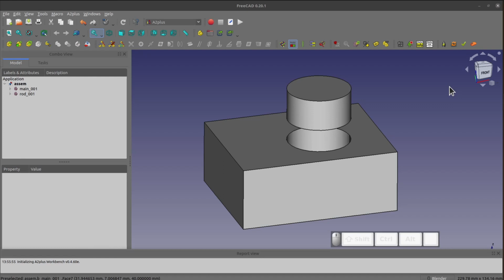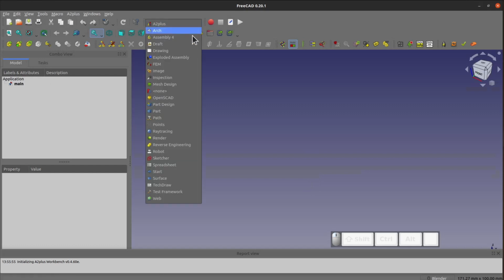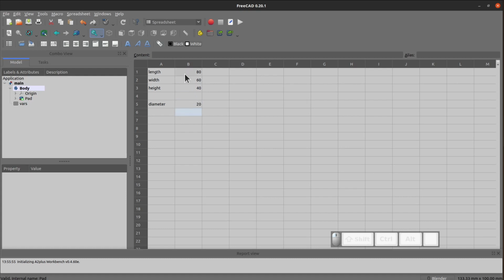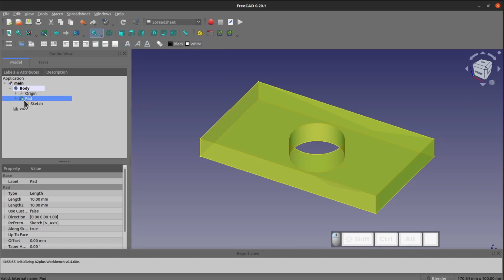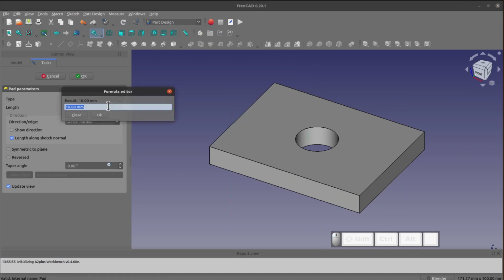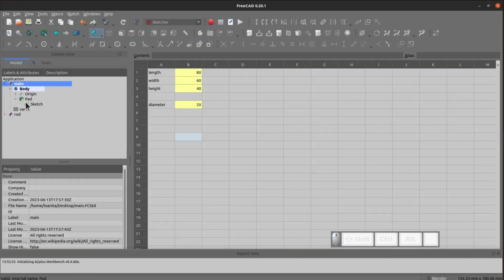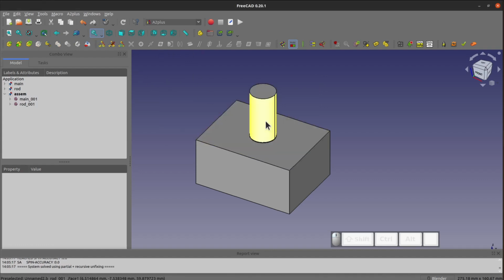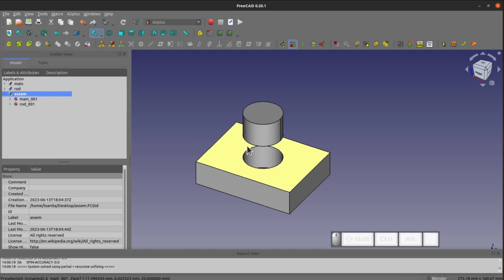FreeCAD: Cross-referenced dimensions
Cross-referenced dimensions are important in mechanical design. This video shows you how to do that in FreeCAD